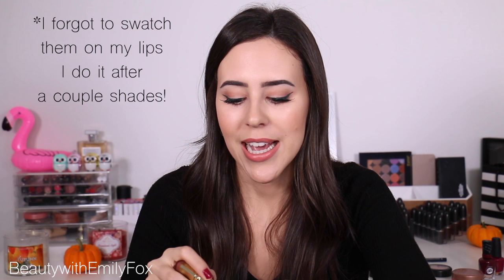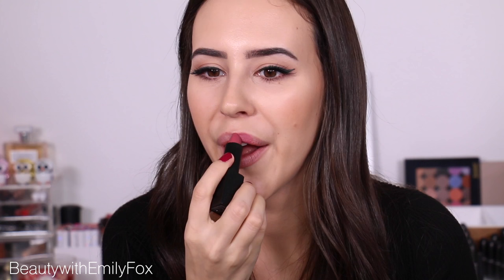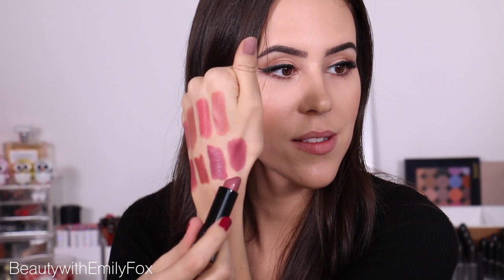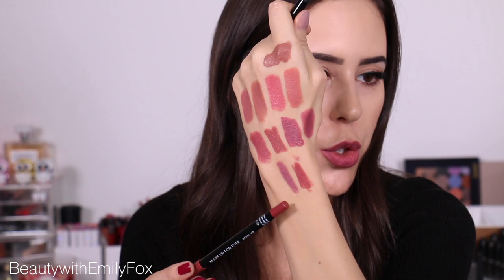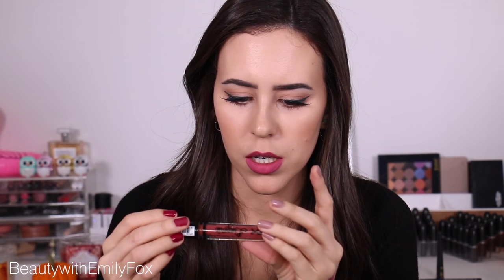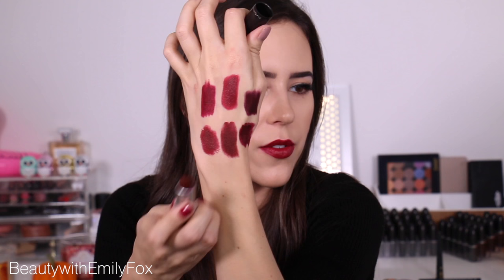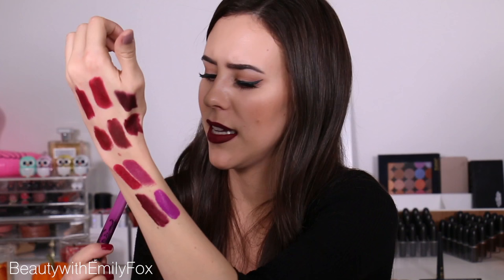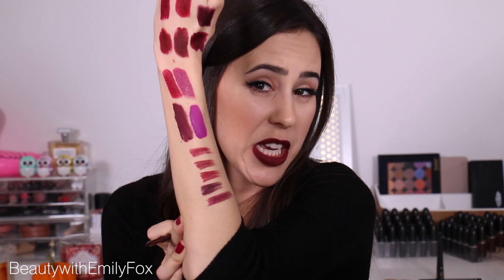Favorite Fall Lipsticks + Recommendations || Drugstore & High End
I thought it would be fun to share my recommendations and favorite fall lipsticks from the drugstore and high end! Whether you're looking for a vampy liquid lipstick or lipstick from the drugstore or high end you should be able to find one in my fall favorite lipsticks!